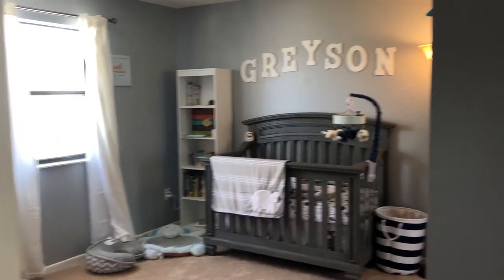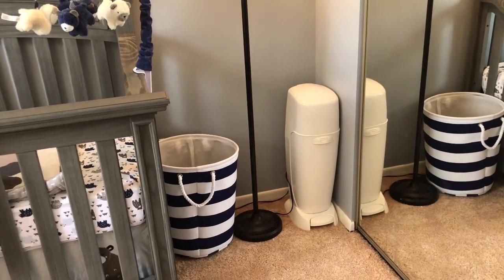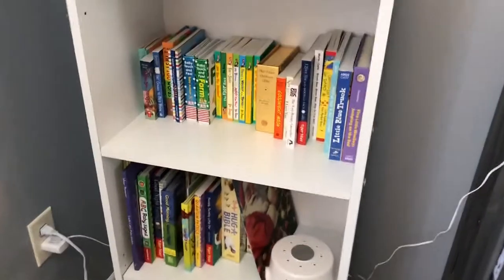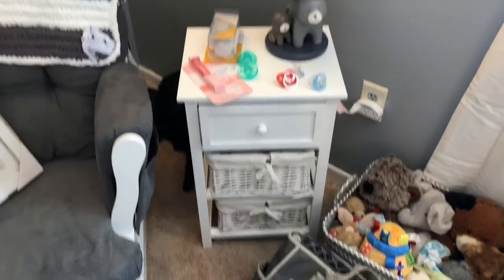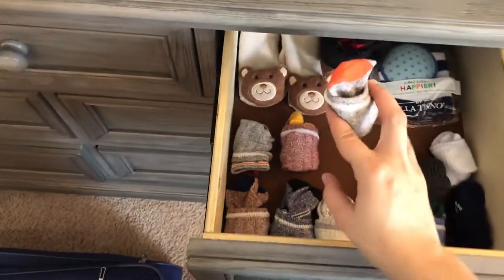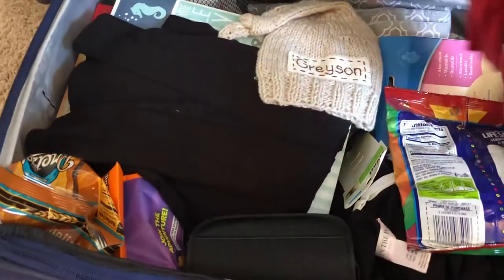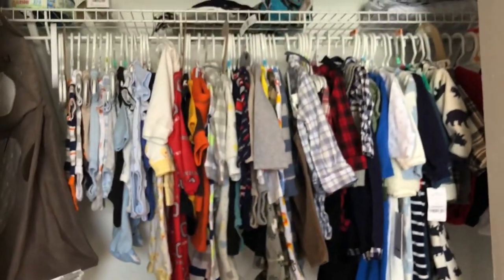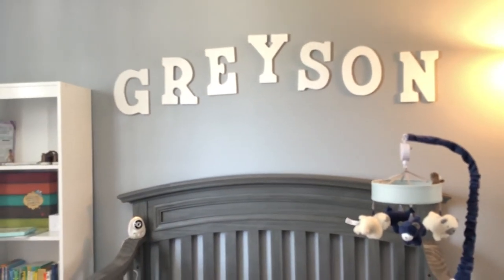Nursery Tour!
We have finally finished the nursery and I take you on a tour to show you what it looks like! We love the way the room turned out!